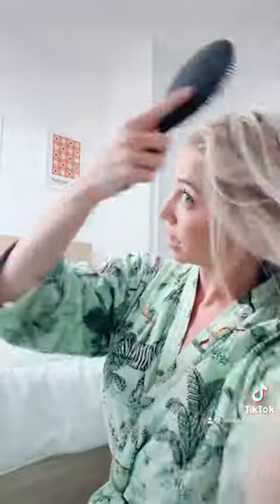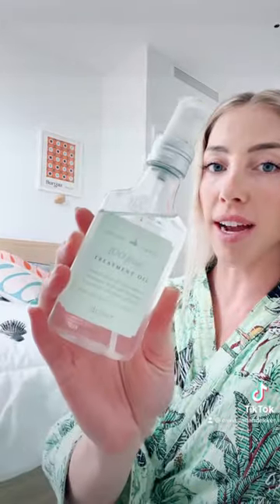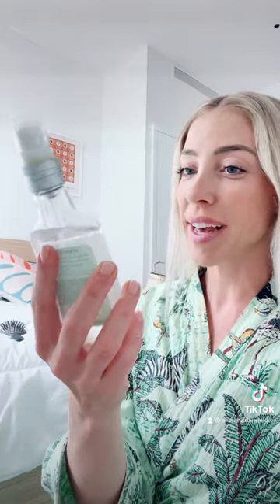Trying the Sophia Richie Grainge Bun PART I!